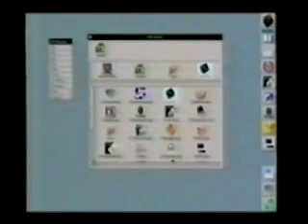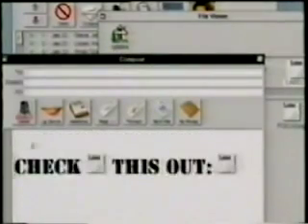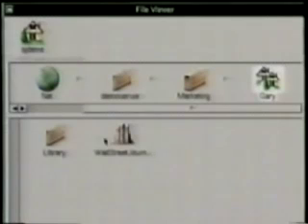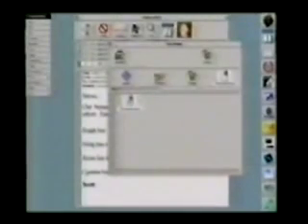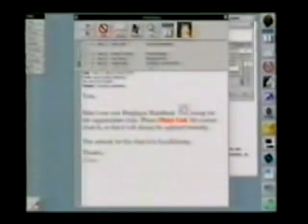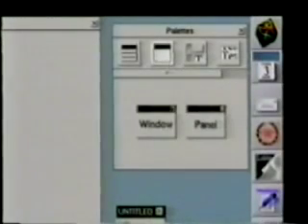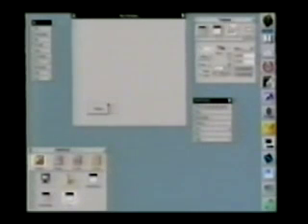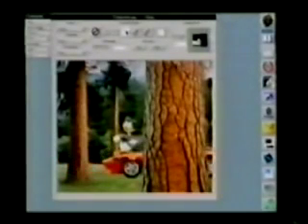Rare Video Of Steve Jobs Demonstrating The NeXTSTEP Operating System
In this video clip from 1991, Steve Jobs shows off Release 3 of the NeXTSTEP Unix-based operating system. The operating system was for his company NeXT Computer, which he started after being forced out of Apple in 1985. NeXT was later acquired by Apple Computer in 1996 for $429 million in cash, 1.5 million Apple shares, and resulted in Steve Jobs coming back to Apple as interim CEO.